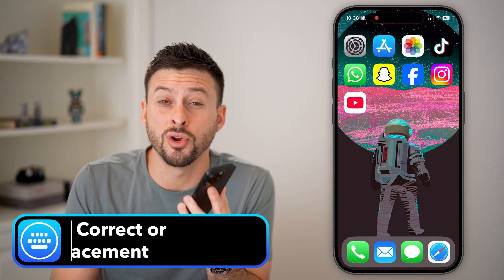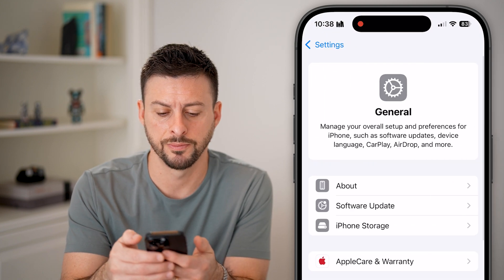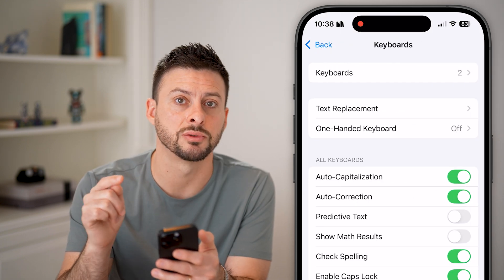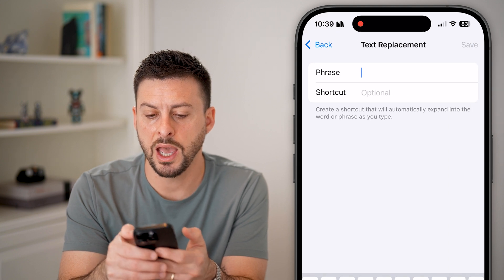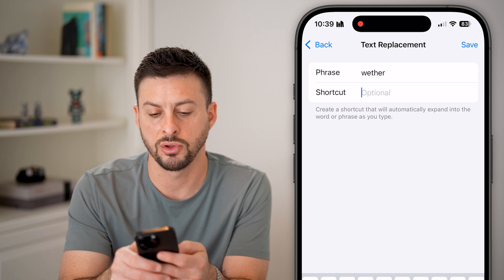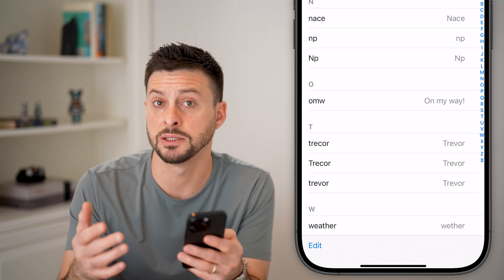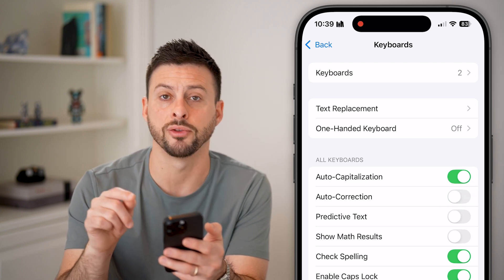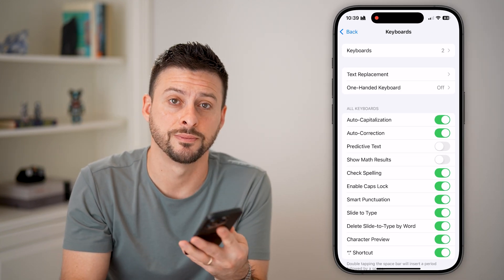How To Change iPhone Autocorrect Or Text Replacement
Let's change the autocorrect or text replacement on your iPhone that swaps one misspelled word with another corrected word.